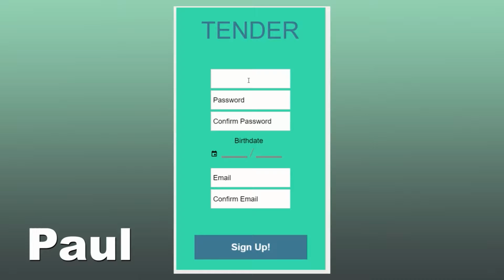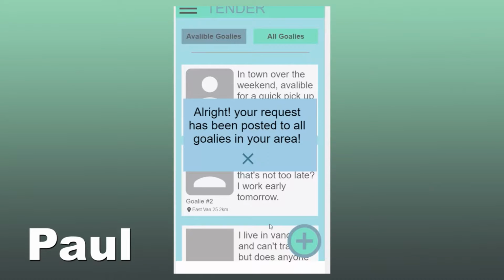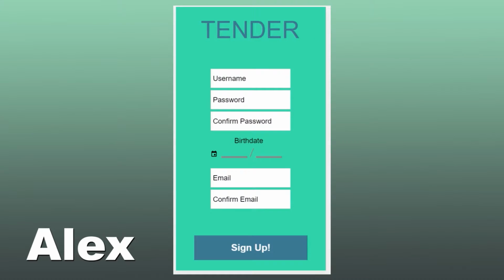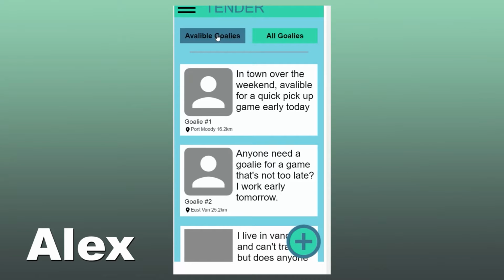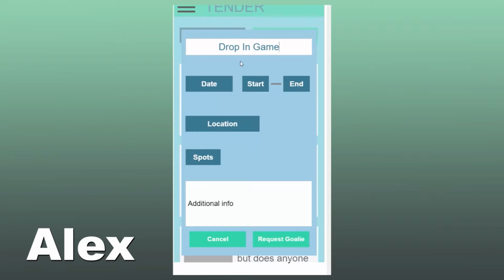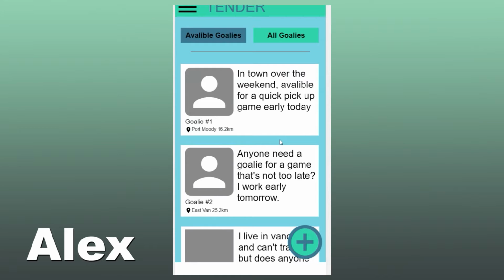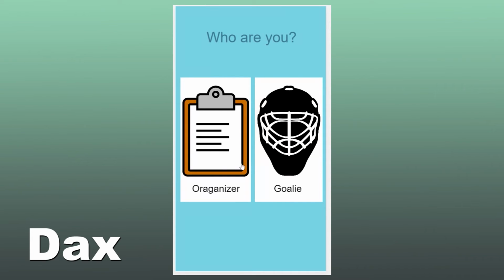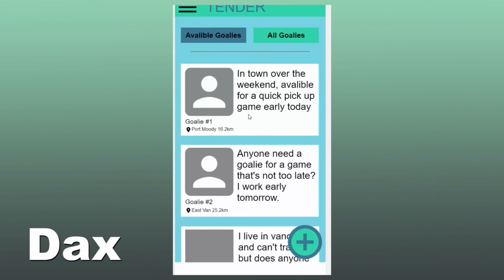UX Testing w/ Medium Fidelity Prototyping ("Tender" App)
Three users are given a simple task to complete within the Medium Fidelity version of this app.